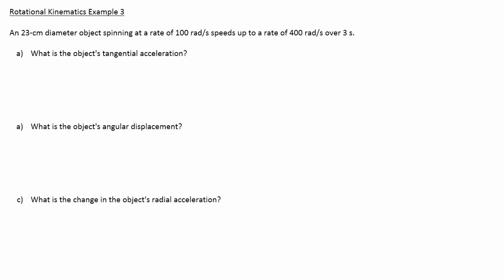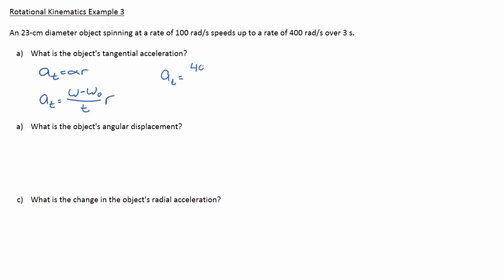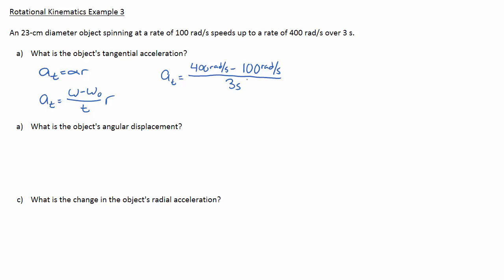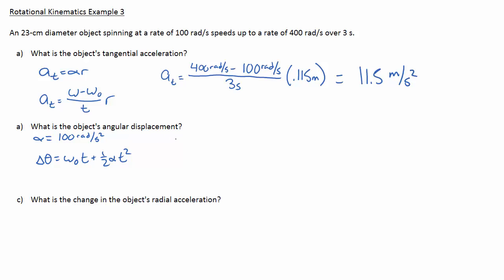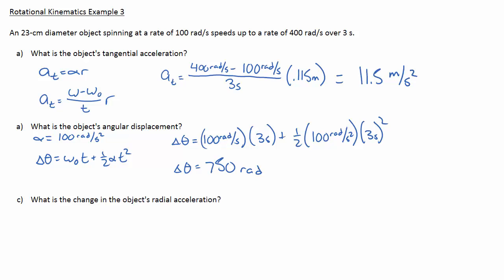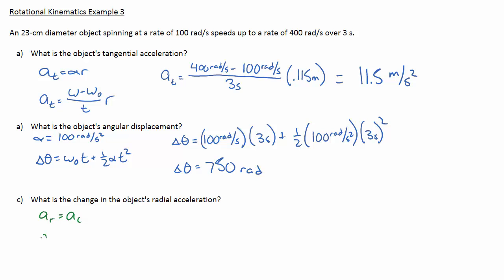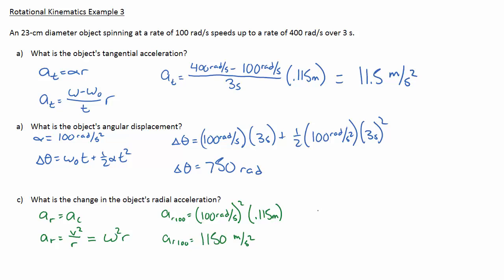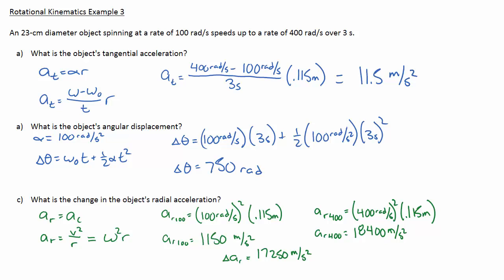8 10 Rotational Kinematics Example 3